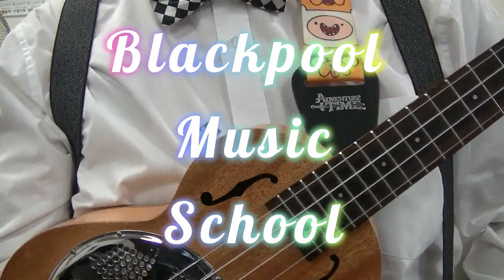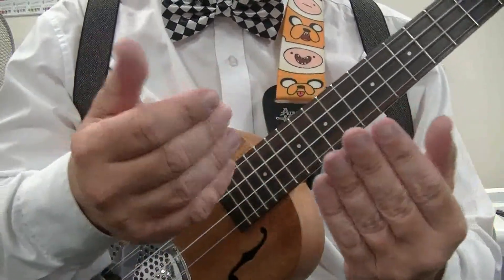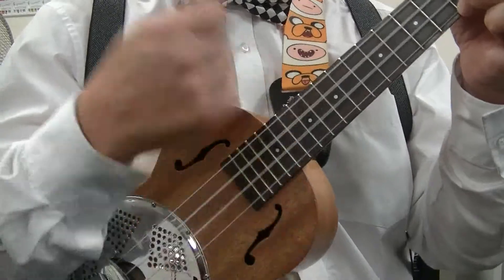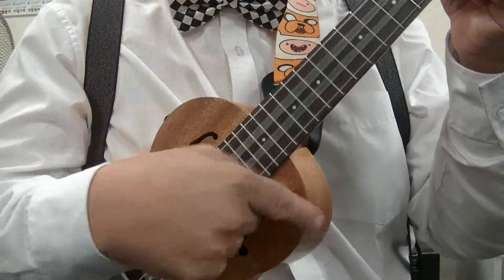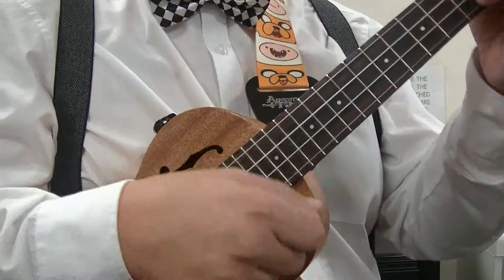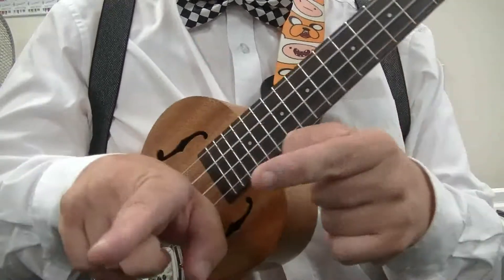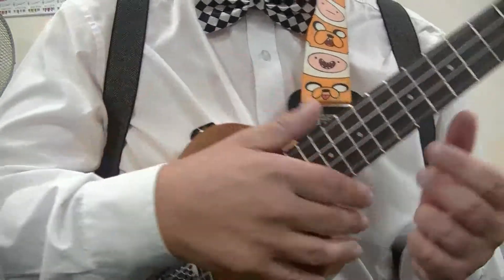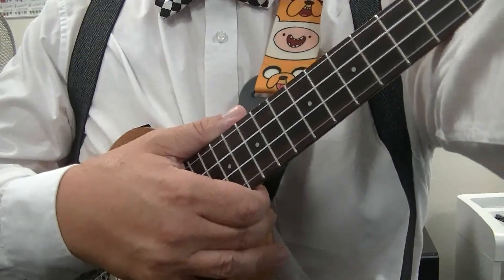Lesson. Mixing Up All The Strums. Split Stroke Fan Stroke